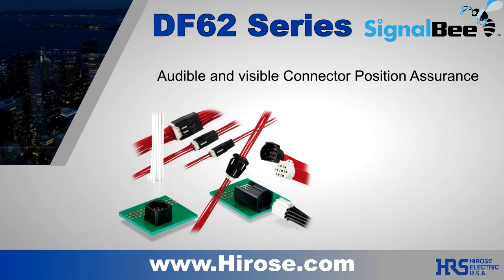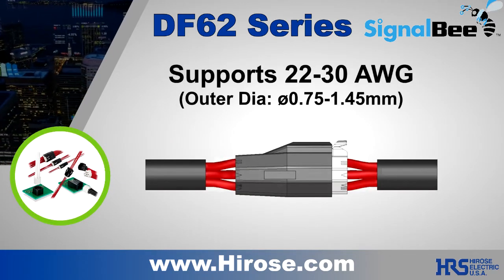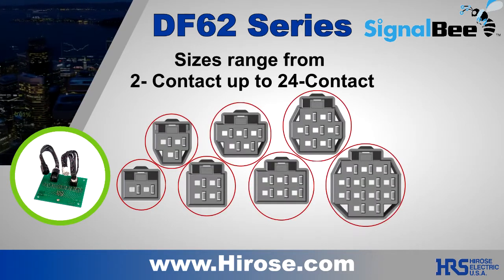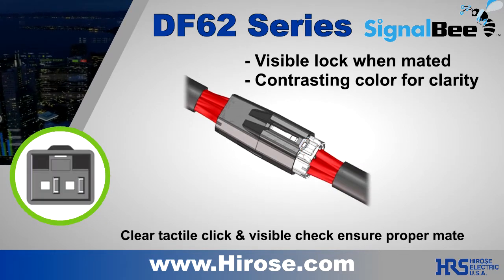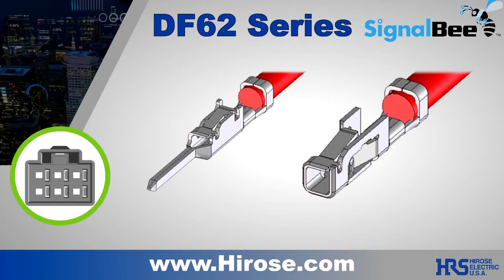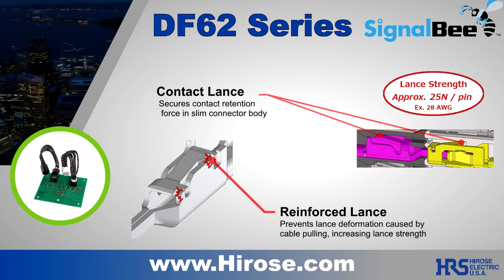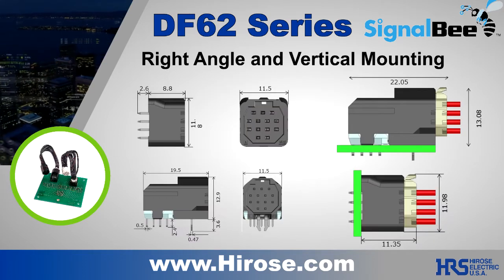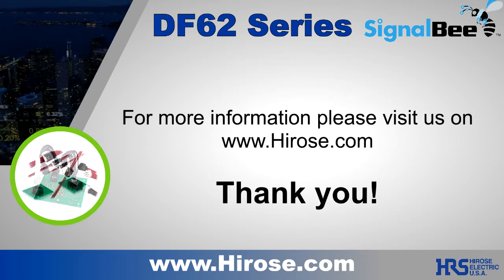DF62 [Connector] - Hirose Electric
[SignalBee™] 2 X 2.2mm Pitch, Wire-to-Wire Connectors for Small Spaces